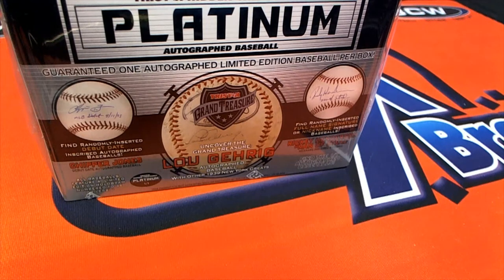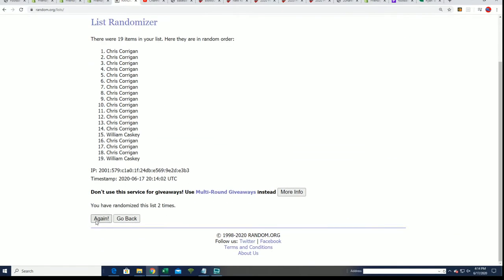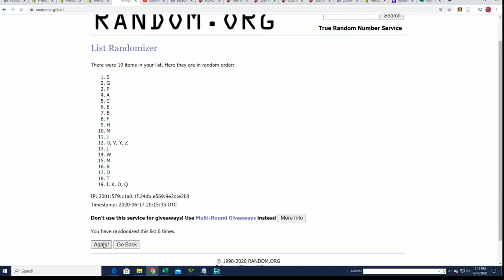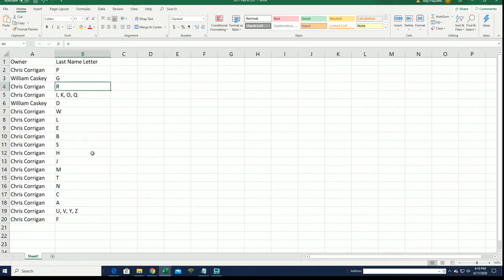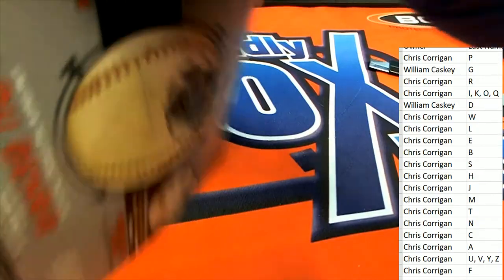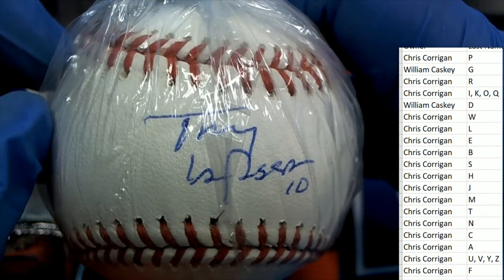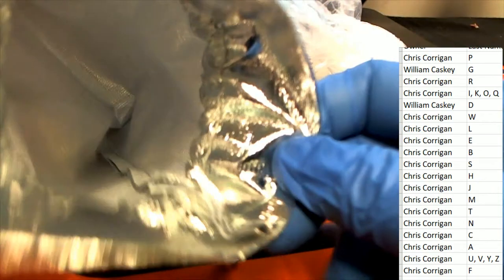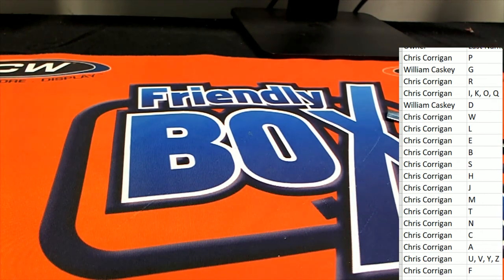2019 Tristar Autographed Baseball Platinum Edition Series 2 ID SER2TRIBALL403